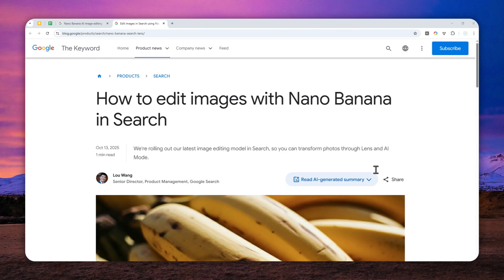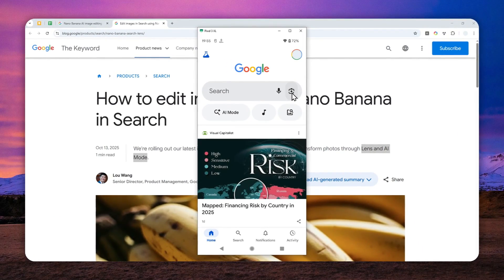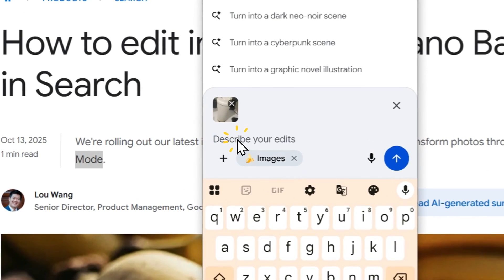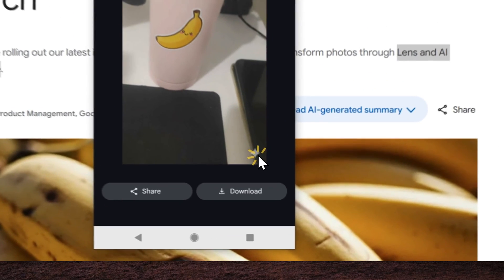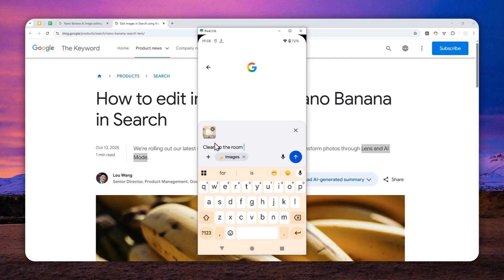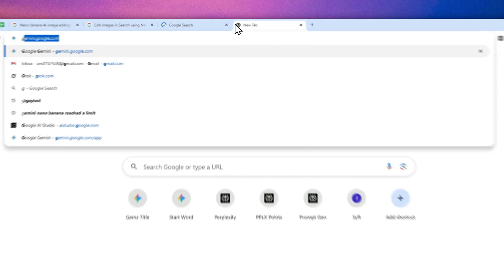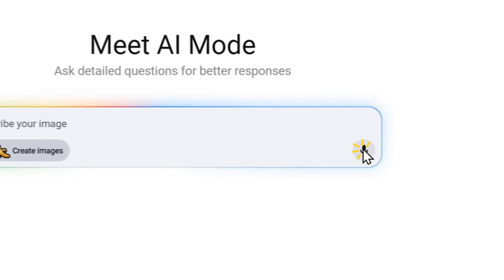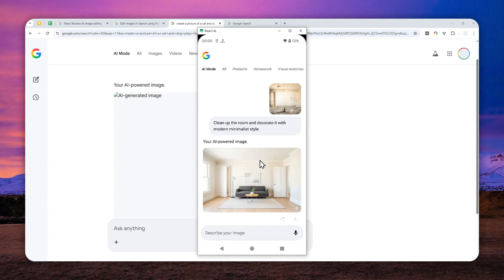Nano Banana NOW on Google - How to Create Images with AI Mode & Lens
👉  In this video, I will show you how to create and edit images using Nano Banana, Google's AI image generator, which is now directly integrated into Google Search through Lens and AI Mode on both mobile and desktop. Simply open the Google app, tap the Lens icon, select Create mode with the banana icon, and start generating or editing photos by typing prompts or uploading images, making professional-quality AI image creation accessible wherever you search without switching apps.